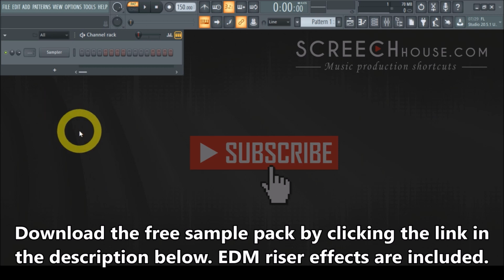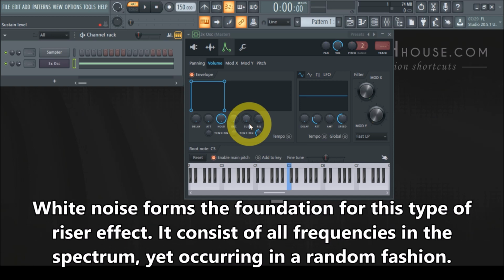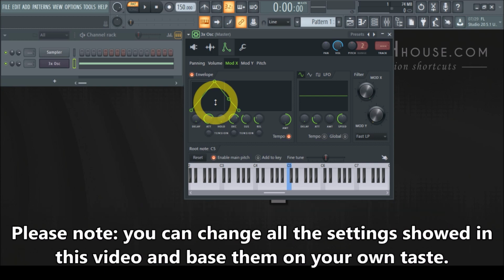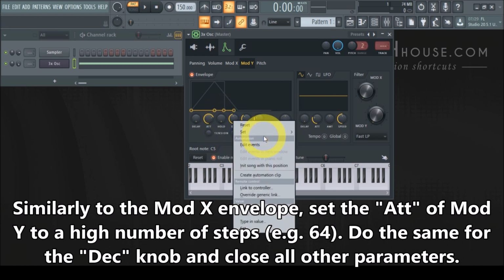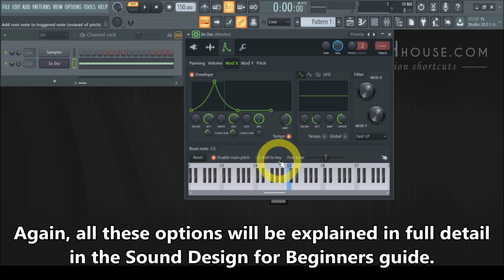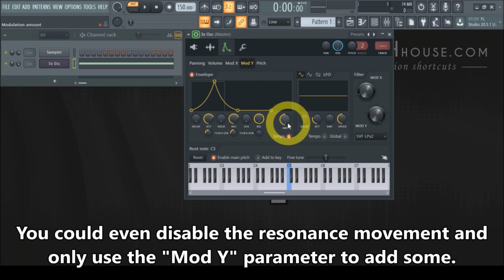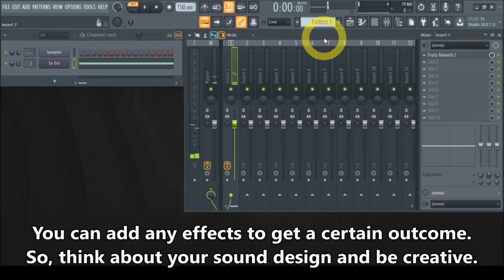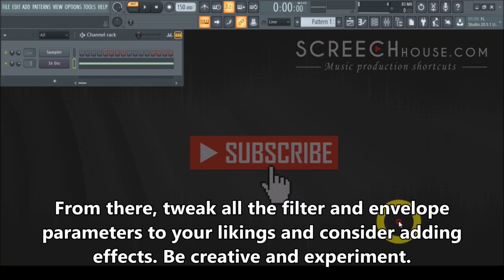RISER TUTORIAL FL STUDIO | How to Create Riser Effect in FL Studio (EDM White Noise Riser Build Up)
In this video, you will discover how to easily make a riser effect in FL Studio. In this case, a 3x Osc white noise riser for your buildup.

*Note:* You can change all the synthesizer settings showed in this video and base them on your own taste. If you don't know how they work, start first with Synthesizer Explained

What do you want to see in a future video?
May be your question will be answered next.

- Hardstyle
- Rawstyle
- EDM
- Trance
- Hardcore
- Jumpstyle